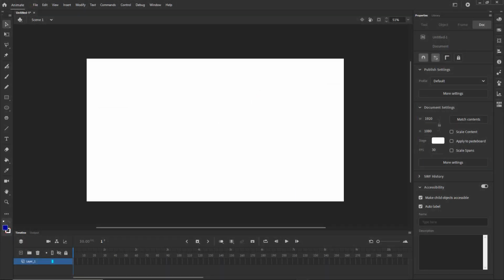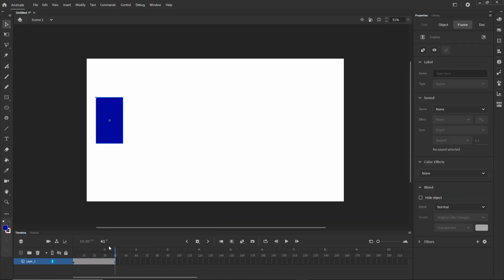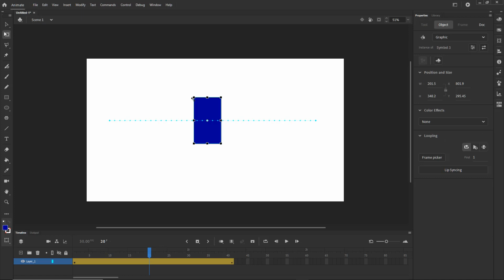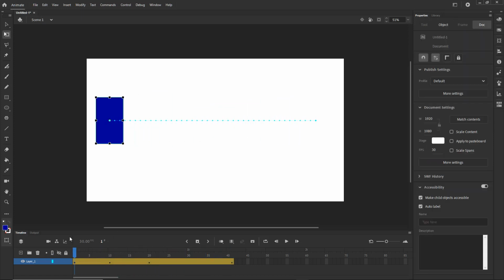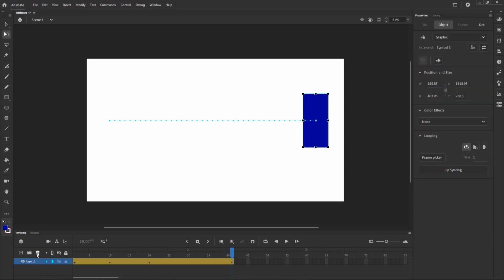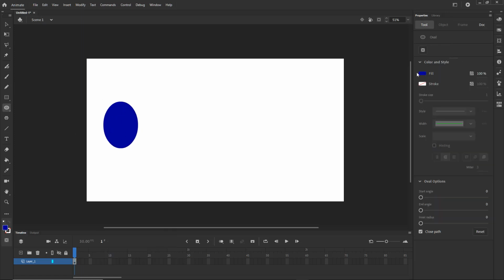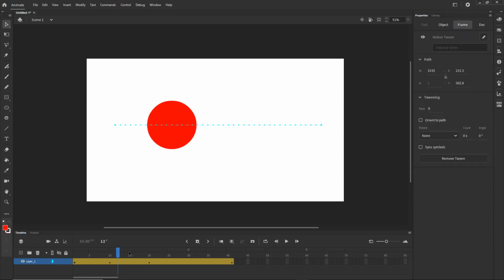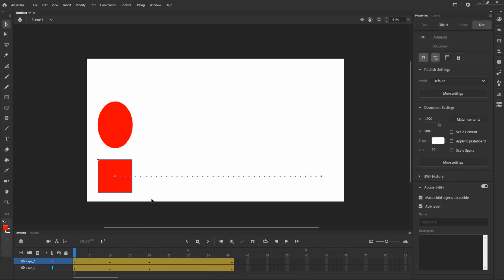Adobe Animate Tutorial - Lesson 52 - Creating Custom Motion Preset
In this tutorial we will be discussing on Creating Custom Motion Preset in Adobe Animate

This tutorial was made using Adobe Animate CC 2020, but is applicable to older and newer versions of Animate and Flash as well